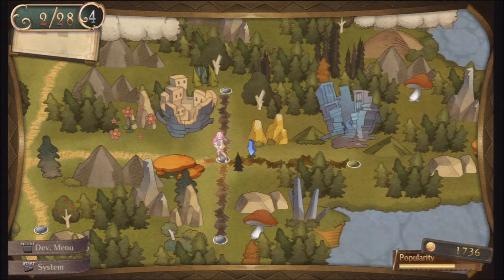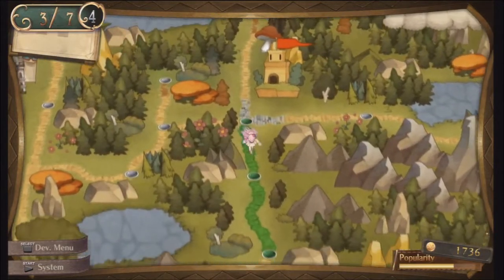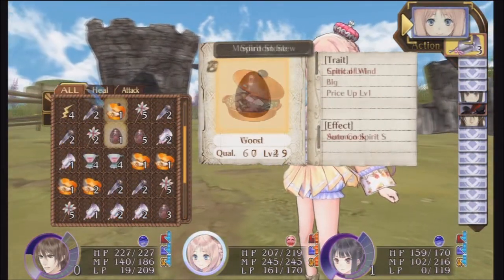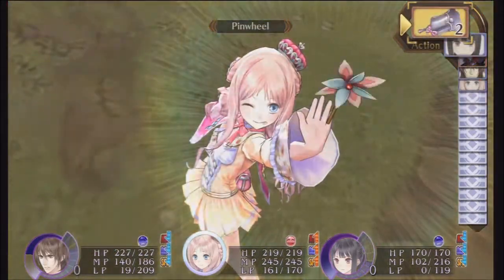Atelier Meruru: The Apprentice of Arland ~ Part 50 ~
The party takes on a long overdue monster hunting request before heading back to Arls and check in on things in town.